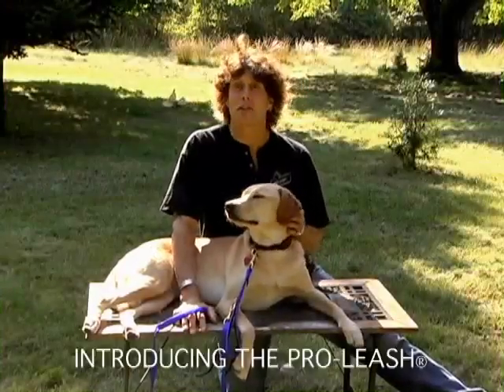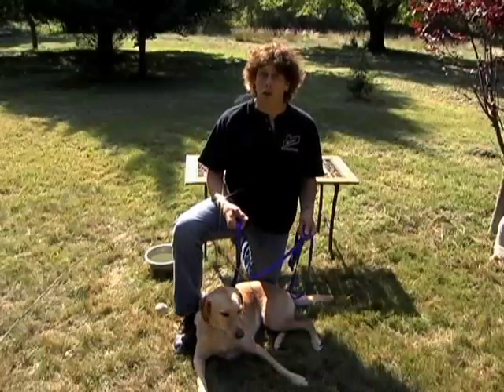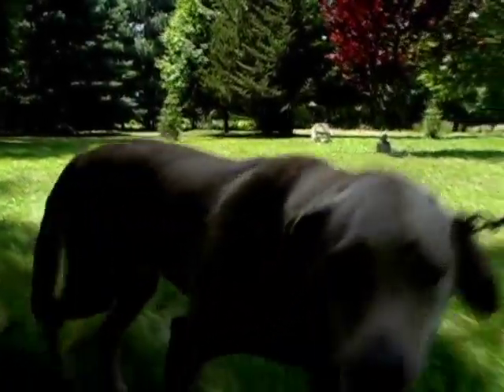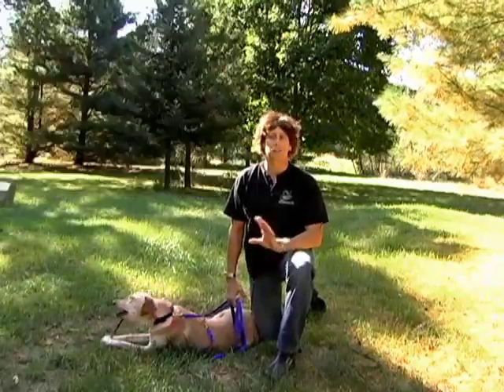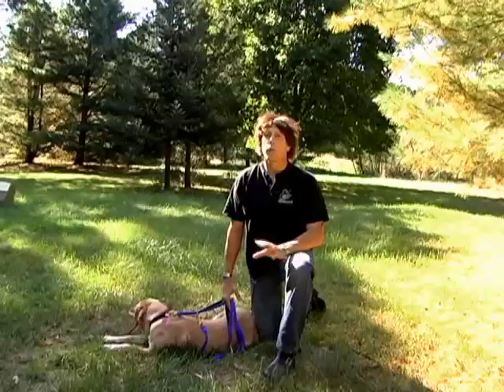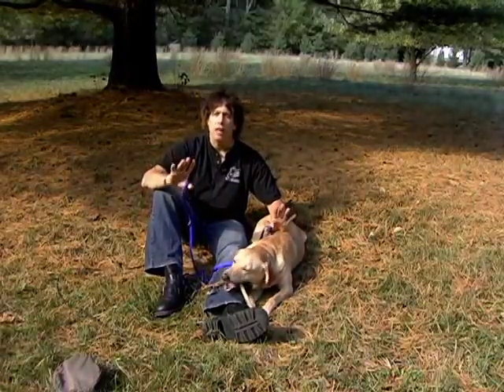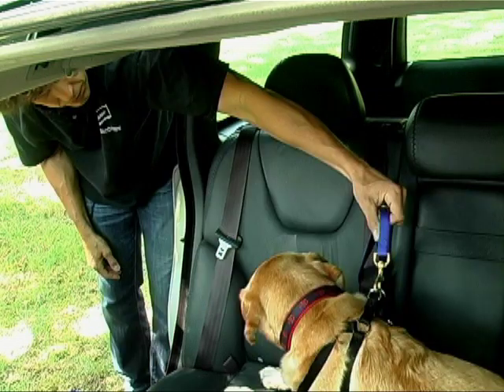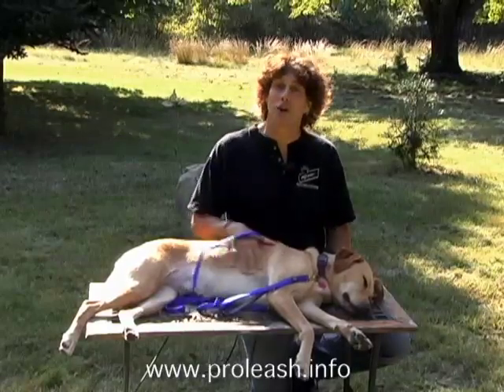Pro-Leash ® Official Video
This is the official video for newly released Patented Dual-Length Leash System known as the Pro-Leash®.

The speaker in this video is the inventor of the Pro-Leash®, Don Culp.

Please watch and learn about the Pro-Leash®, it's origins, it's features, and the many different applications of it.

Remember that the Pro-Leash® is the best thing to happen to the leash since the dog!